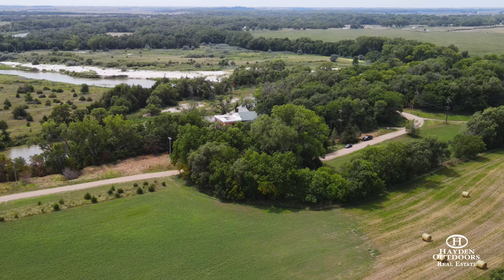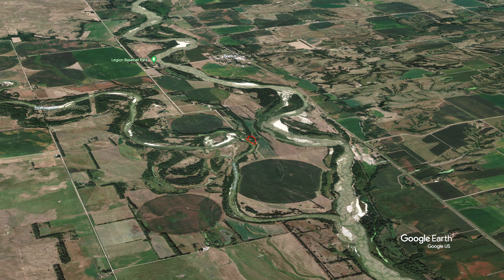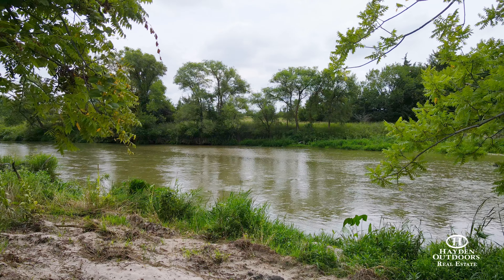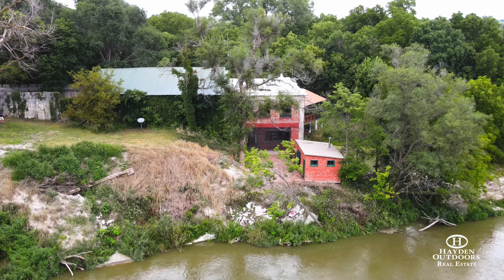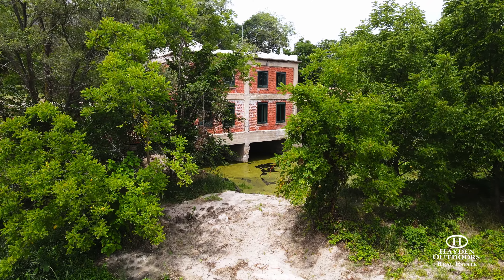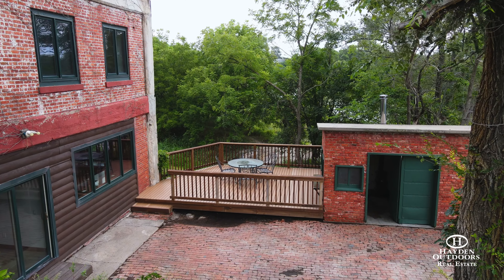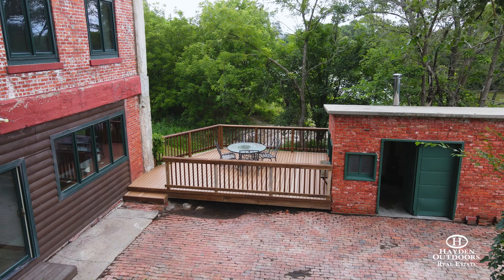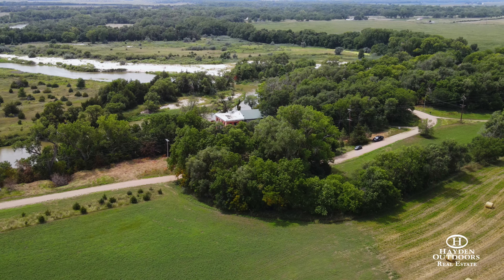HISTORIC HYDROPOWER HIDEAWAY - HOWARD COUNTY, NEBRASKA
You come upon a dead-end gravel road, you almost miss the winding, tree-lined driveway…you follow its narrow path and it leads you to a historic, hidden brick building that was once the hydroelectric power plant not too long ago. It has now been converted into a beautiful, spacious home with marble countertops and travertine tile. You look out at the river, take a deep breath and instantly find your soul reaching its inner peace…welcome home.
Land
According to the plat map, the property is approx. 2.64 acres with approx. 570 feet of riverfront to the South Loup River. The entire property is wooded and secluded. There is a narrow, winding-wooded driveway into the property from 2nd Avenue. Just East of the property, 2nd Avenue Dead-Ends. There is a well and septic on the property.

Improvements
Wow… you will never find something more unique than this property in your life. This historic hydroelectric power plant was converted into a beautiful, spacious home in 2000. It offers the perfect hideaway for those looking to enjoy nature and seclusion. On 2.64+/- acres, you are completely surrounded by timber. The South Loup River is a beautiful site outside your kitchen window! The aesthetics of this home fit perfectly with its surroundings! The beautiful orange-red brick of the building, combined with the hunter green doors and brass hardware is simply perfect. Then add to it the luxury features of the green marble countertops and window ledges with the large travertine tile all the way from California… it all feels very special.

This 2430 sq ft home offers 3 bedrooms (potentially 4) and 3 bathrooms (potentially 2 more if desired) in total. On the upper level (2430 sq ft), you will find a large master bedroom with serene views. Attached to the master bedroom is an en-suite bathroom with large walk-in closet. There is an additional bedroom with en-suite bath and large walk-in closet as well. Also located on the upper level is a third bedroom. The main level of the original building consists of a large open-concept living and kitchen with views to the outdoors all around. A bath with corner shower and laundry, utility room, pantry storage, wood fireplace and access to the garage is also located on the main level.

The addition to the building features a large open room with a small deck, great for an additional living space or master bedroom. There are also two full bathrooms located in the addition with large walk-in closets attached to them. The current owner did remove the sewer lines however to the bath fixtures as they had issues with lines freezing in the winter. If you desire for the bathrooms to be functional again, more insulation will be required underneath the structure.

Property runs on a geothermal heat and air system. The detached garage has room for two stalls or it could function as a workshop. It has a concrete floor and electrical. There is attached parking to the home located in the old canal on the West side of the property. One of the water turbines was removed, and that is where you access the inside of the home from the canal/garage. There is one turbine still intact on the South side! It’s a feature point of conversation for sure!

Located on the South side of the home, off of the kitchen, is the new composite deck patio area. Attached to it is the old power plant office, which would function great as a she shed, art studio, workshop, etc. It even has a potbelly stove! It also has an aesthetically pleasing spot to store all your wood for your stove and fireplace!

Recreation
Enjoying walking right off your property into the South Loup River! Fishing, swimming, kayaking, tanking, air boating are all options to be enjoyed right from your property! Bird watching is spectacular on this property as well. With approx. 2.64 wooded acres, hunting is also present especially with the property being located at the fork of the Middle Loup and South Loup River.

The popular Sherman Reservoir is approx. 24 miles to the North if you’re looking to take a boat out and enjoy more water sports. The destination golf course located in the Sandhills of Nebraska, The Prairie Club in Valentine, NE is approx. a 3 hour drive from this property. You can also fly into Valentine, NE as many golfers do.

Region & Climate
Summer High: the July high is around 87 degrees
Winter Low: the January low is 13 degrees
Rain: averages 26 inches of rain a year
Snow: averages 26 inches of snow a year

On average, there are 225 sunny days per year in Boelus. The US average is 205 sunny days. Boelus has mild summers and cold, snowy winters.